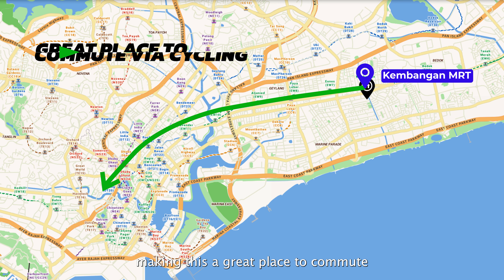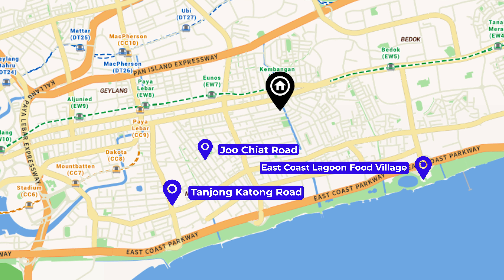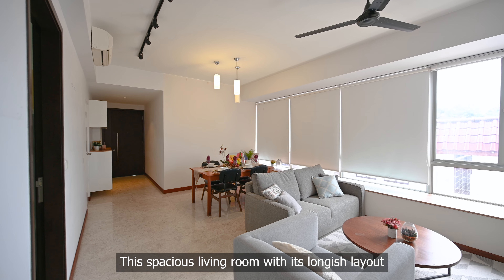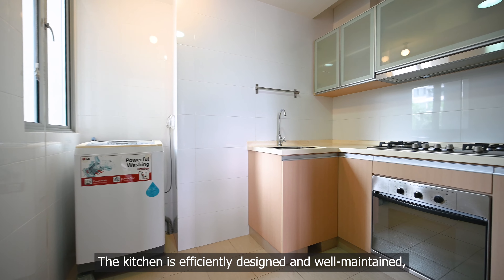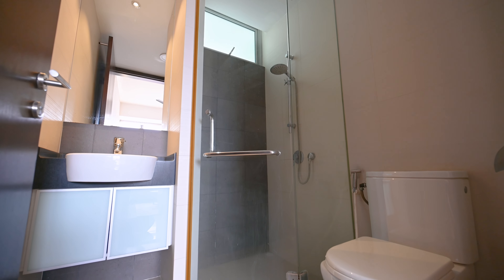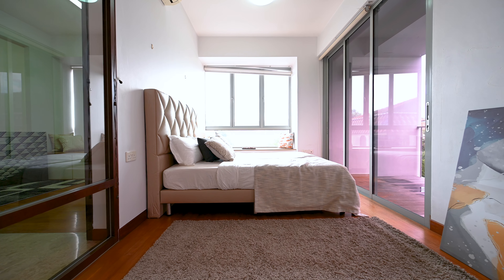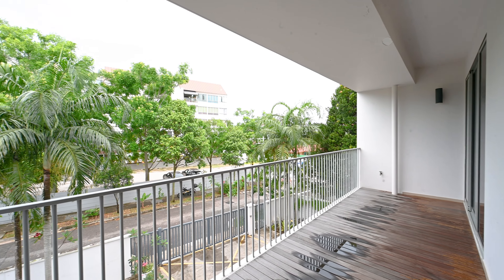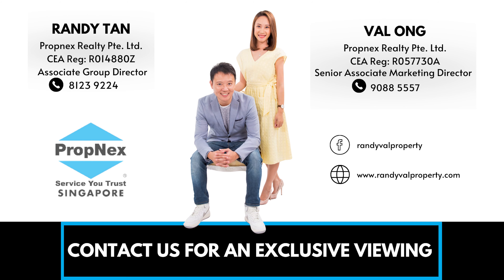The Azzuro Video Walkthrough